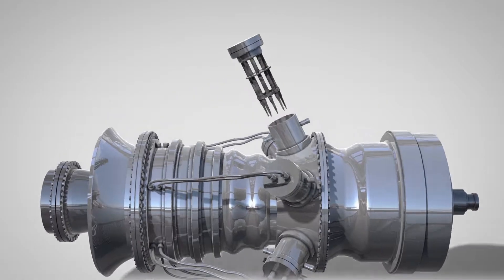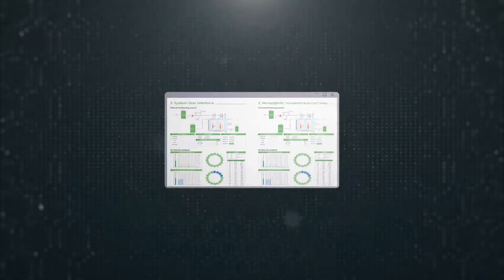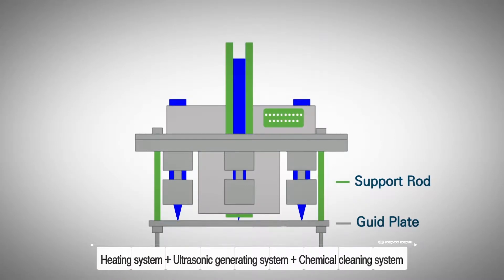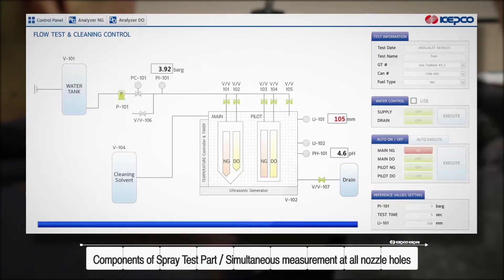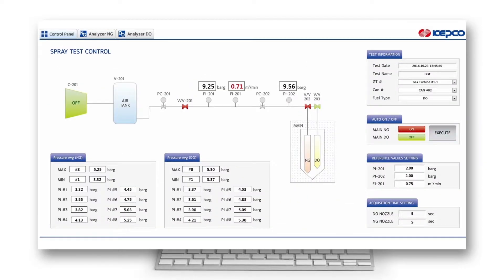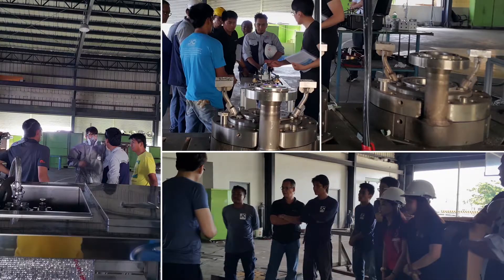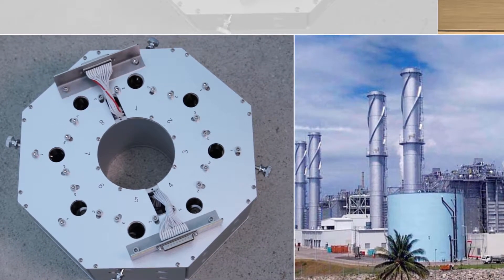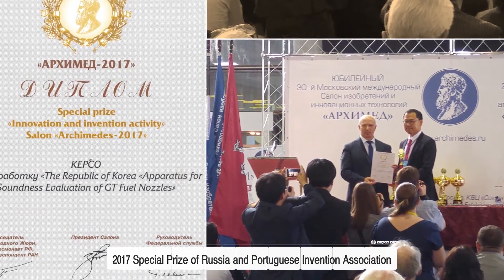[KEPCO RI] 17. GT Fuel Nozzle Inspection Package (ENG)